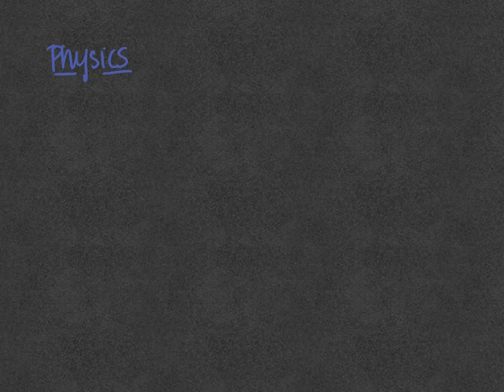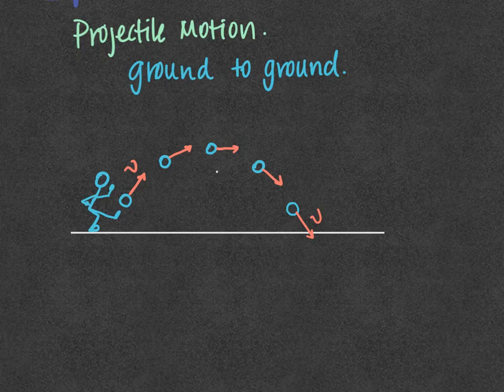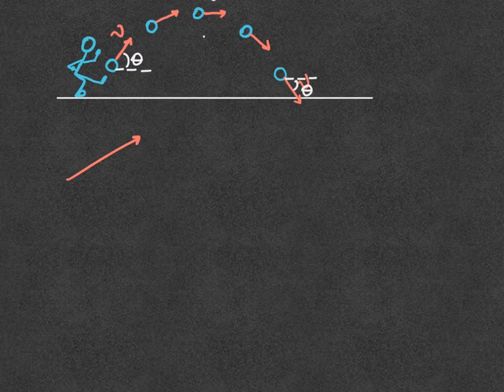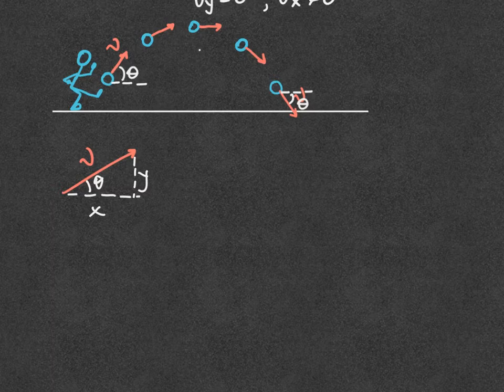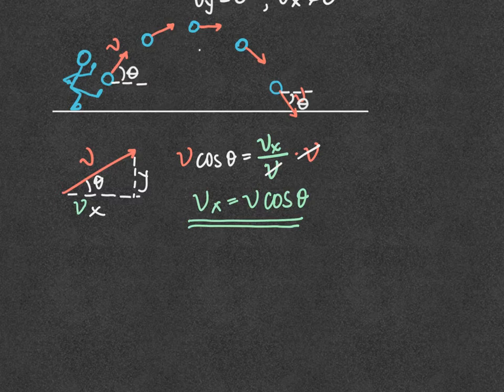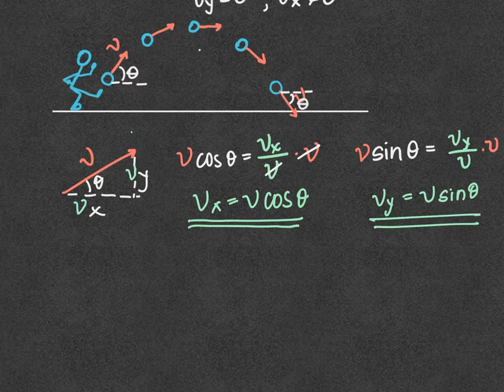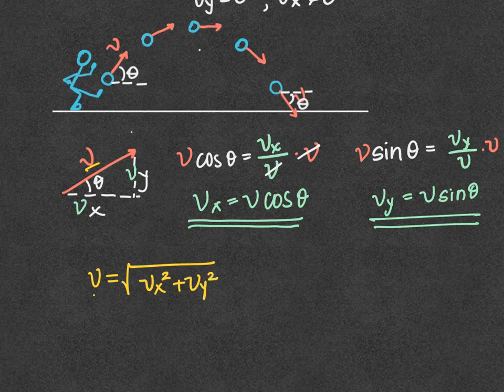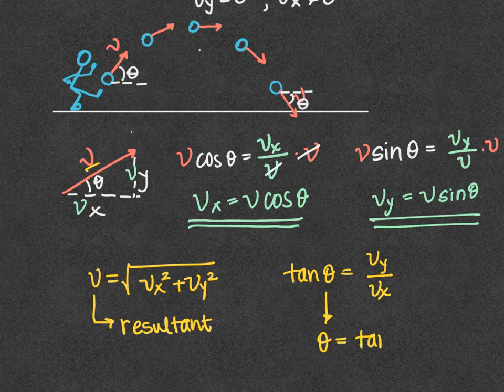Projectile Motion Ground to ground